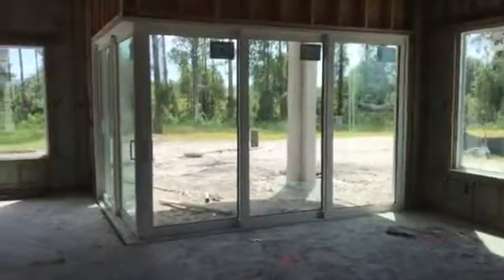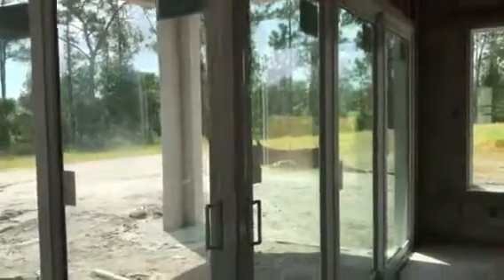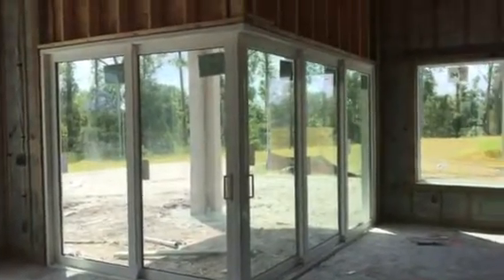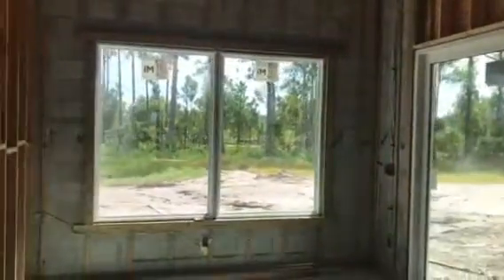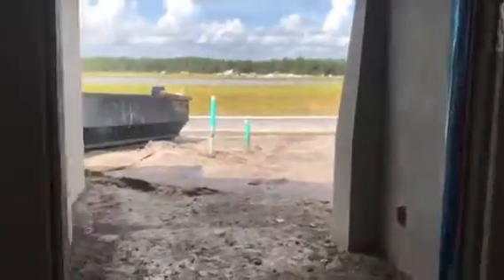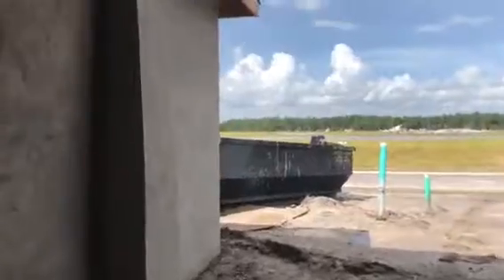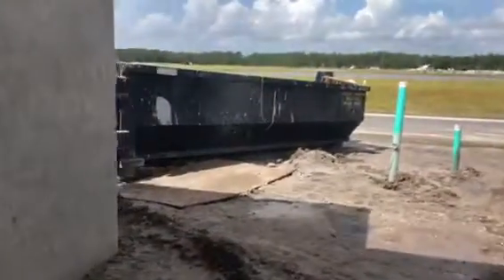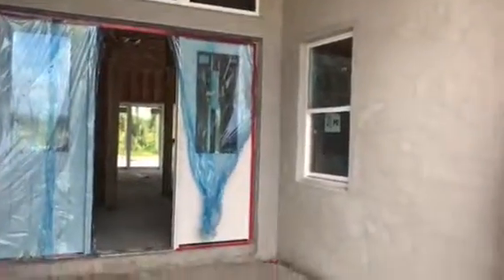Zero Corner Sliding Glass Doors at The Palms of Venetian Bay New Smyrna Beach Florida